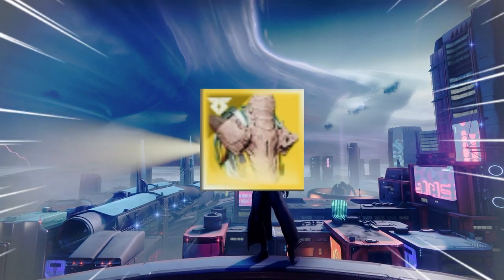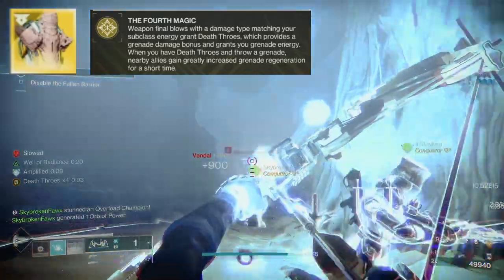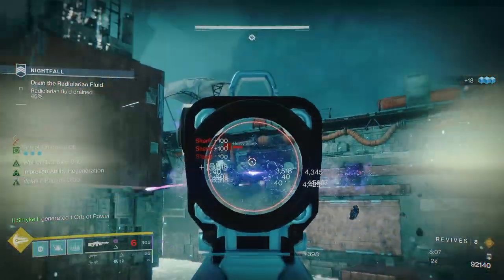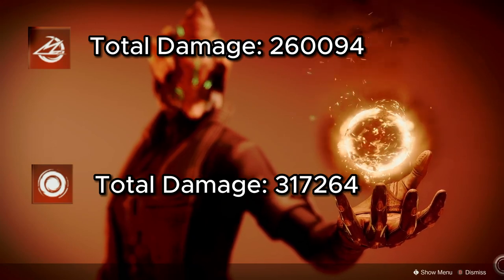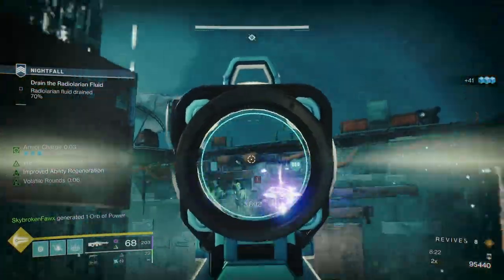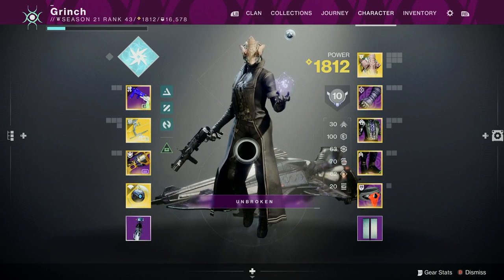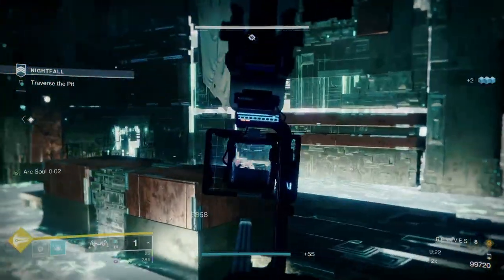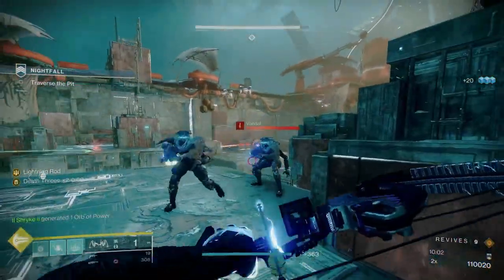This Forgotten Exotic Puts Out INSANE DAMAGE | Destiny 2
This Verity's Brow build puts out insane grenade damage!

Some damage numbers are sourced from the ​⁠@IronworkerGaming channel.